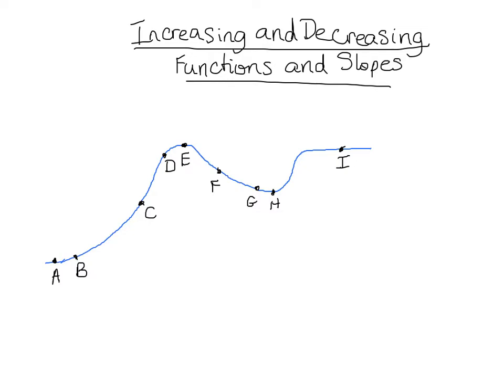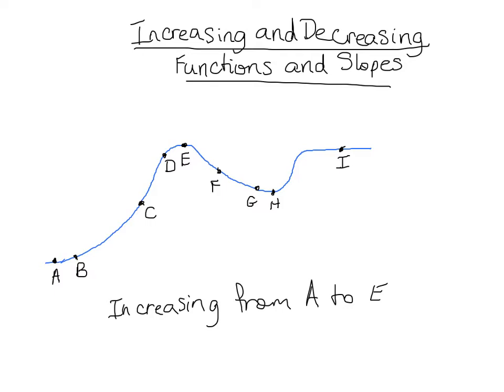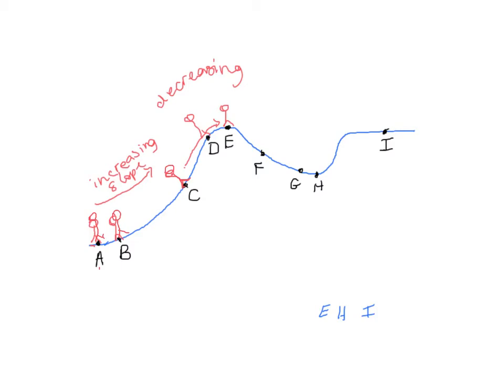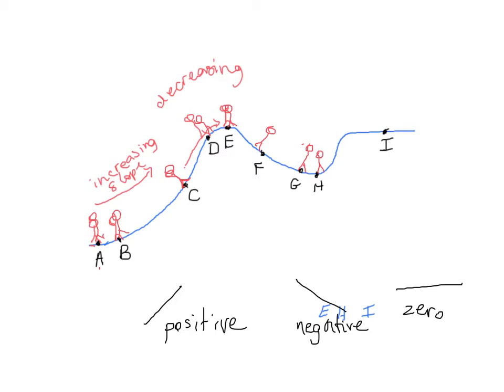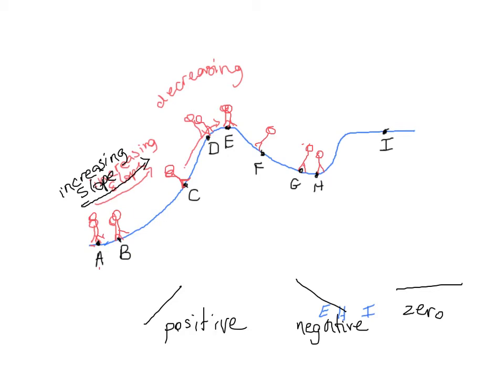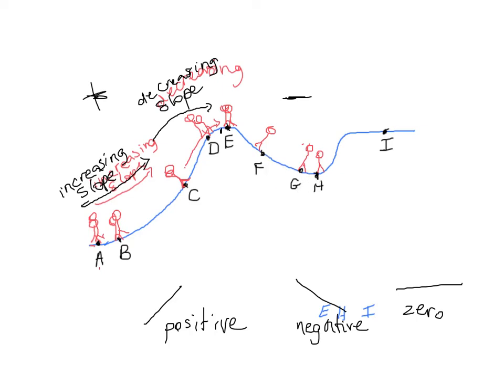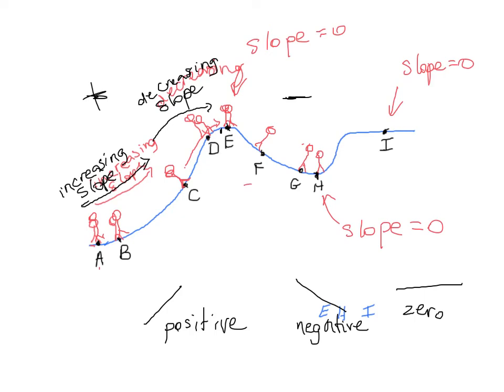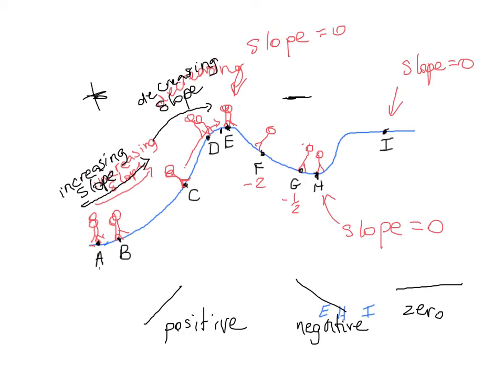Increasing and Decreasing Functions and Slopes